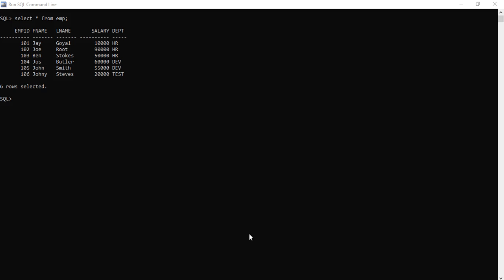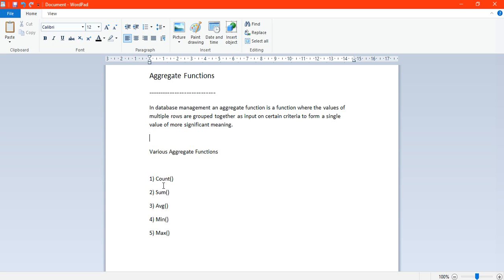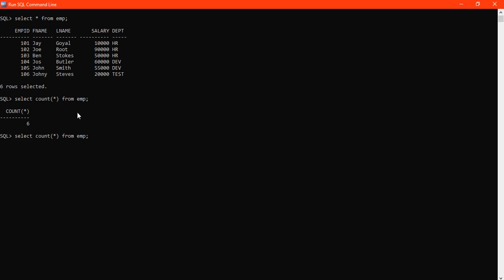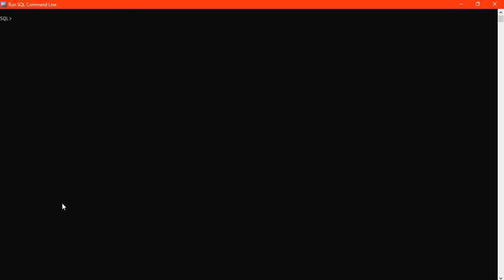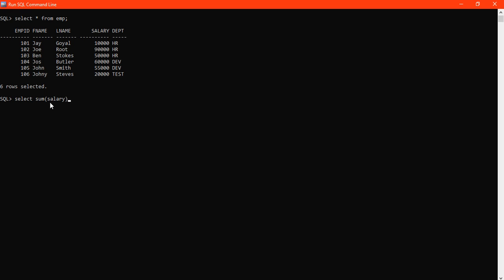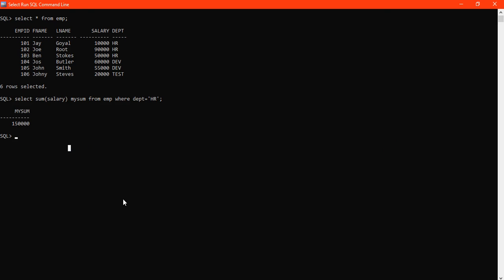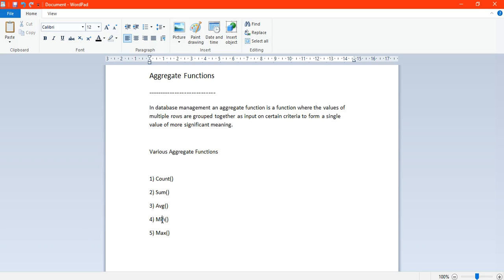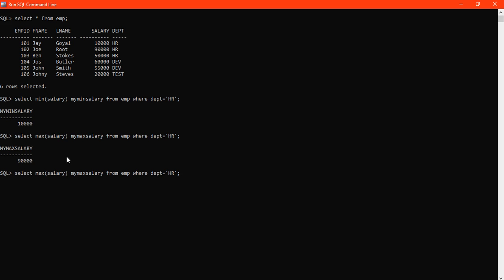Aggregate Functions in SQL| MYSQL | Beginner to Advanced | COUNT MAX MIN AVG SUM 🔥🔥🔥🔥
🔥Do mention in a comment if you have any doubt🔥
Be patient and watch the video fully, it has been explained in depth.

Following Topics have been covered in the video -
- COUNT, MAX, MIN, AVG, SUM

The upcoming videos on SQL will be covering all the topics required at a college level and advance interview preparation.So do follow the playlist.

1. Competitive Programming
2. LeetCode Questions
3. Aptitude Preparation and Strategy for Placement
4. Machine Learning in Python.
5. RedHat Linux
6. Any other subject of Computer Science And Information Technology.

I would really appreciate if you could spread my channel contents in your college and to your colleagues.
Thanks